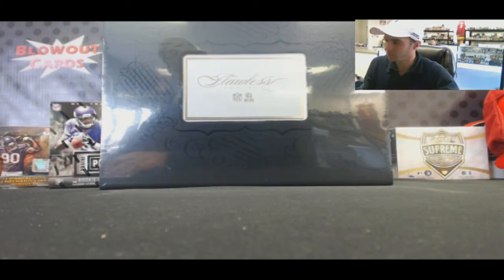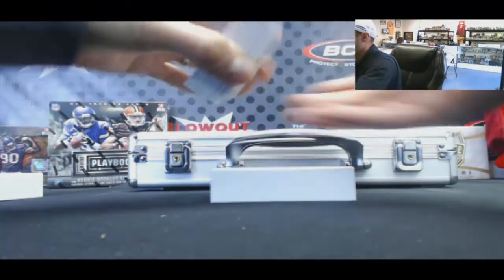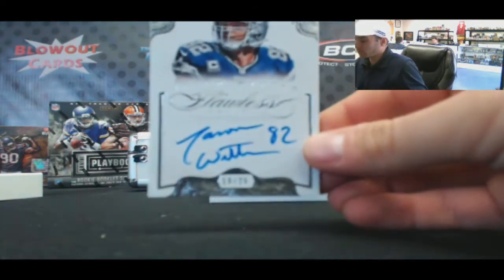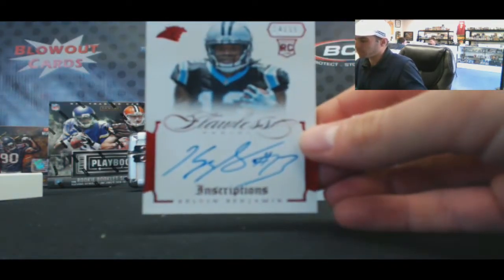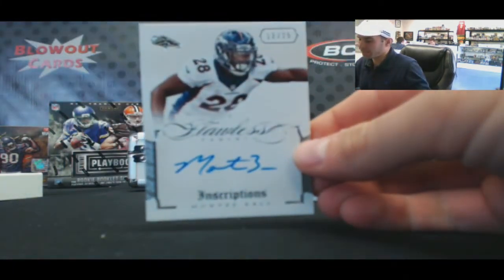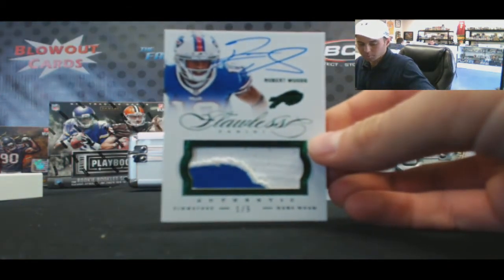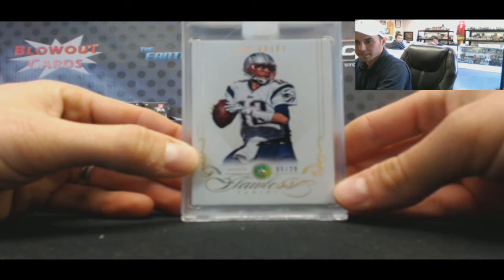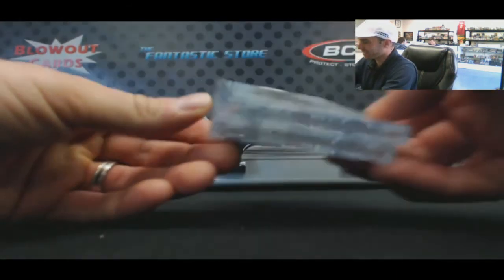2014 Flawless FB RD 3 Part 2